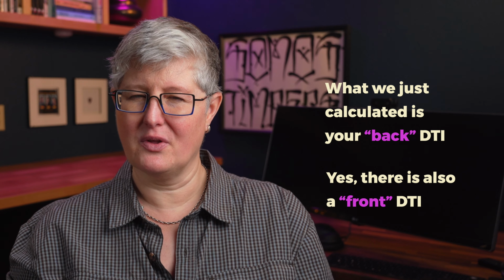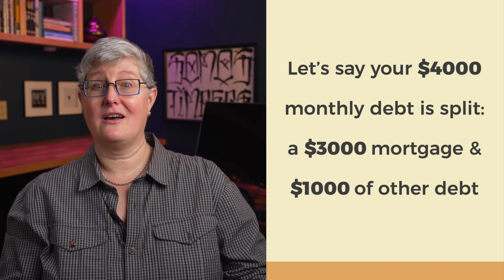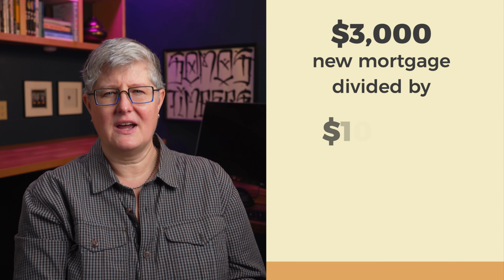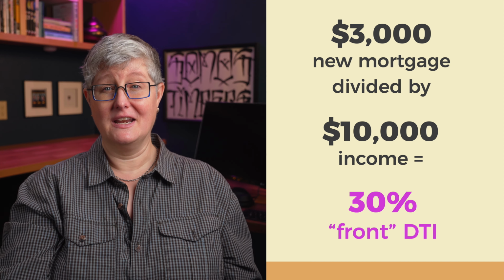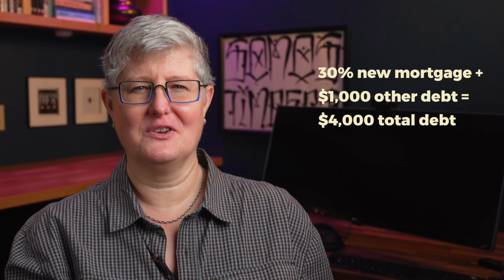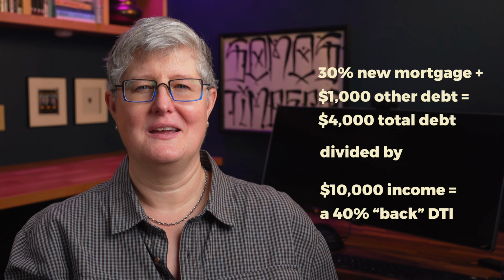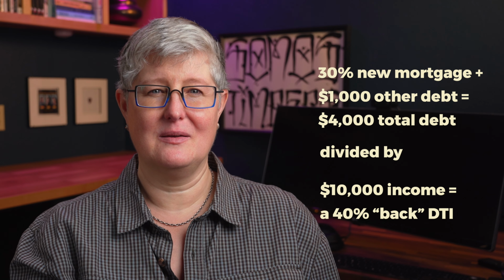Debt-to-Income Ratio Explained (Pt 1 of 6) - The Basics of the DTI Calculation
In this video (part 1 of a 6 video playlist), I focus on the basics of calculating your debt-to-income ratio (DTI). Learn how to calculate your front debt-to-income ratio and your back-debt-to-income ratio.

In them you’ll learn all about the income side of the DTI, DTI thresholds for specific loan programs, how to reverse engineer your DTI and how to optimize your DTI to qualify for the best possible loan terms. After watching these videos you’ll know everything you need to know about your debt-to-income ratio and how to achieve your homeownership goals.

Have any questions or want to talk about your situation? Let's chat!
Lending wherever you want to call “home” 🏠❤️ -- in all 50 states.

In this video:
00:00 - In this video: calculating your DTI, or Debt-to-income ratio
00:56 - Calculating your DTI uses simple math
01:27 - A DTI example
01:44 - Back vs front DTI

Julee Felsman, SVP of Mortgage Lending NMLS 120831
Guaranteed Rate, Inc.; NMLS 2611. Equal Housing Lender.

Applicant subject to credit and underwriting approval. Not all applicants will be approved for financing. Receipt of application does not represent an approval for financing or interest rate guarantee. Restrictions may apply, contact Guaranteed Rate for current rates and for more information. By refinancing, you may pay more in costs and interest over the extended term. Sample rate provided for illustration purposes only and is not intended to provide mortgage or other financial advice specific to the circumstances of any individual and should not be relied upon in that regard. Guaranteed Rate, Inc. cannot predict where rates will be in the future.

Content found in these videos is public information. However, all information including text, photographs, etc. is copyrighted and is protected by United States and international copyright laws. These videos may not be used, reproduced, or distributed for commercial purposes without prior written consent from Julee Felsman and Guaranteed Rate.